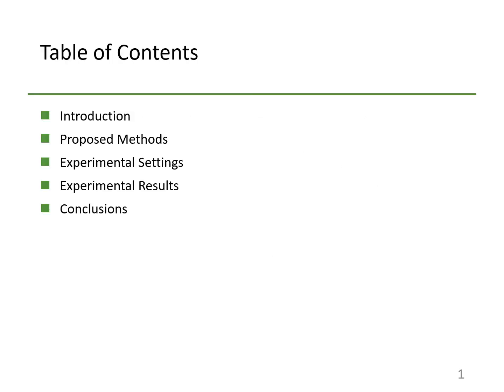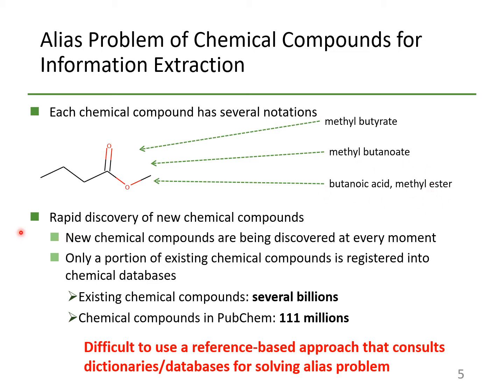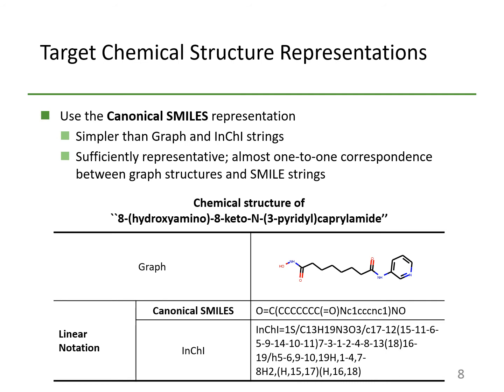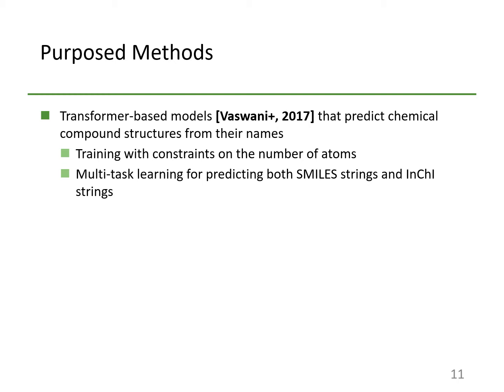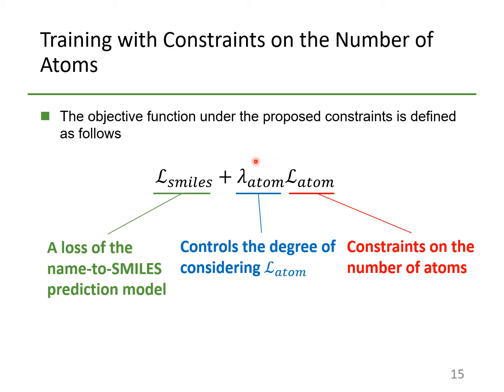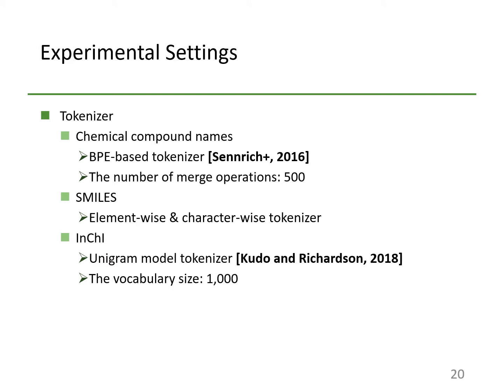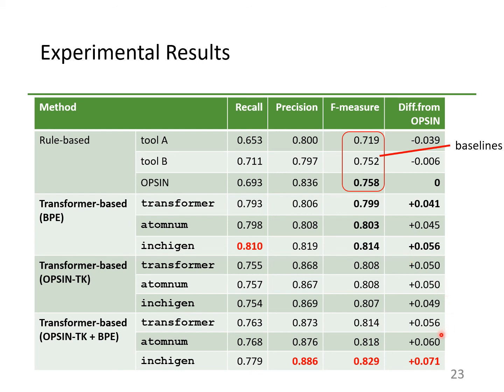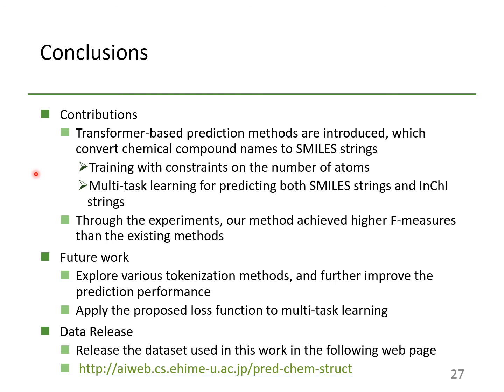A Transformer-based Approach for Predicting Chemical Compound Structures